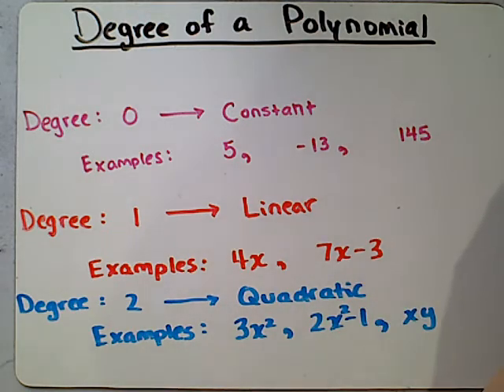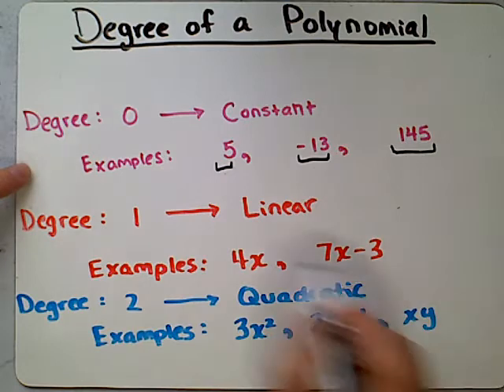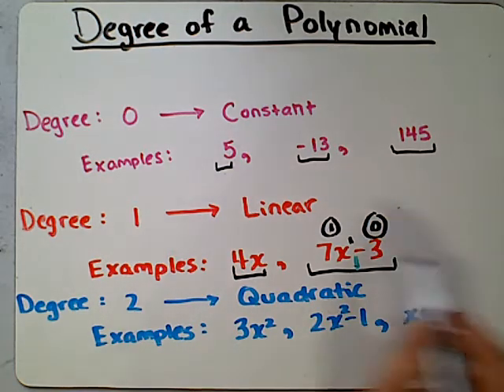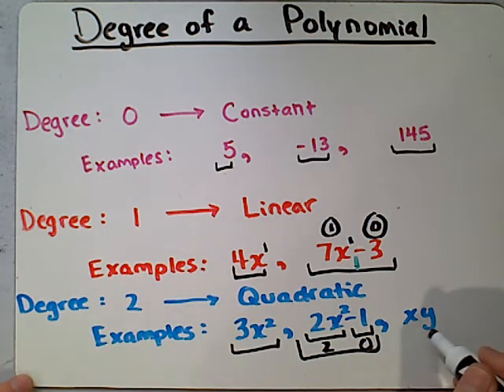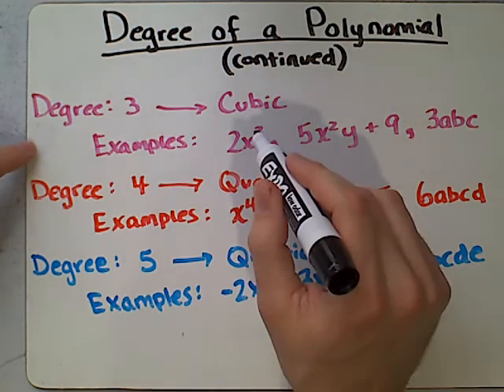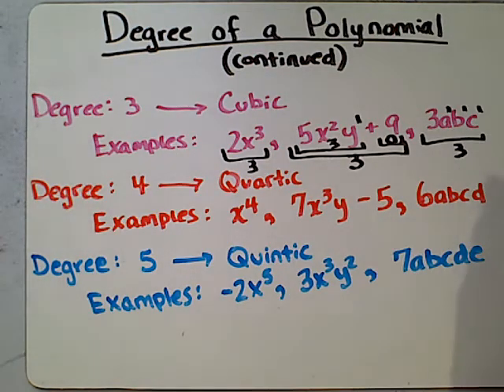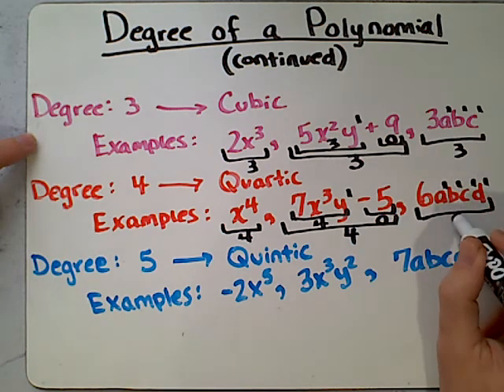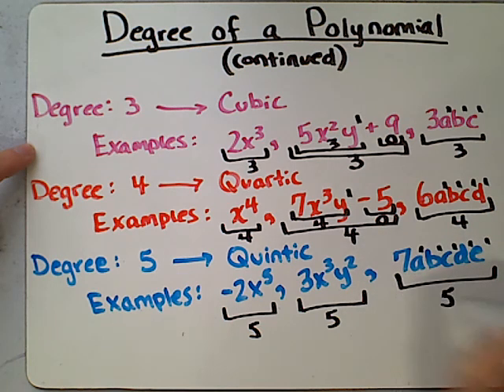Polynomials Intro Degree of a Polynomial